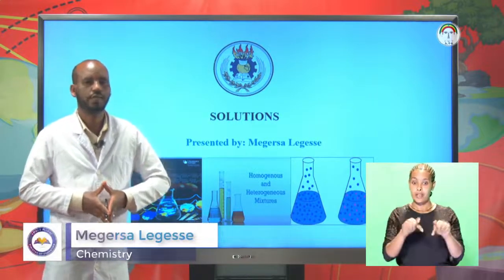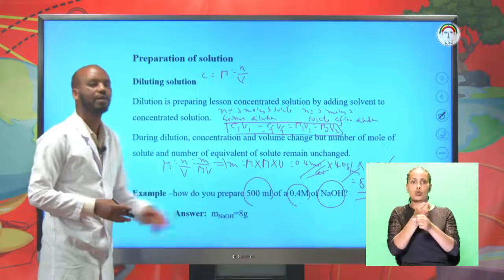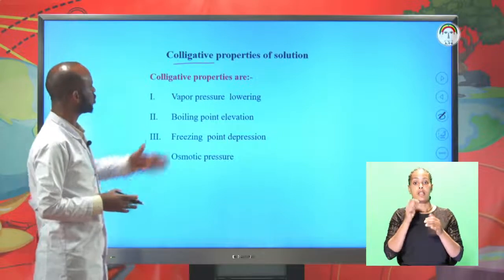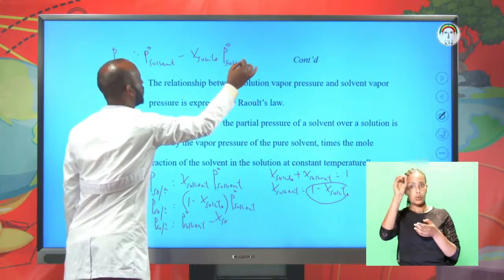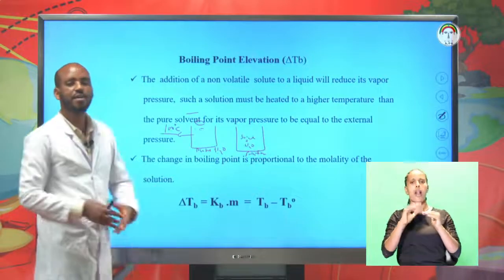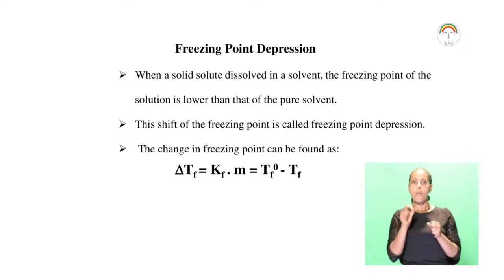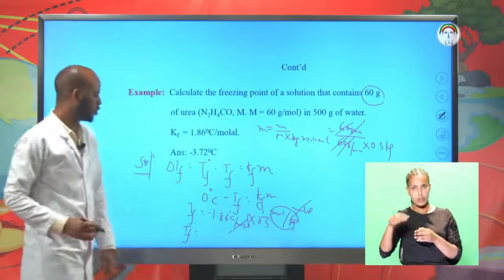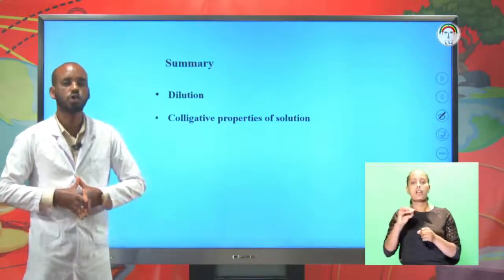Solution Part II